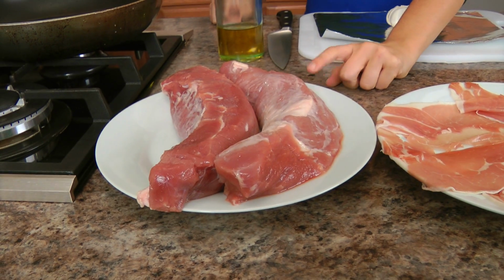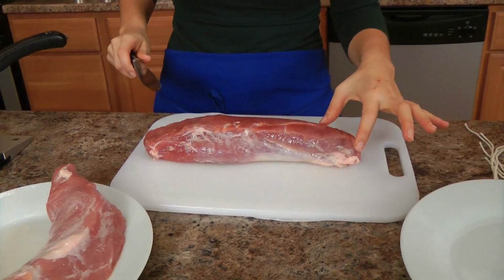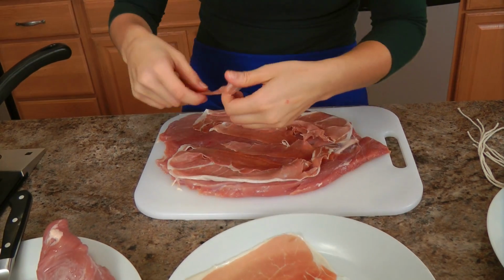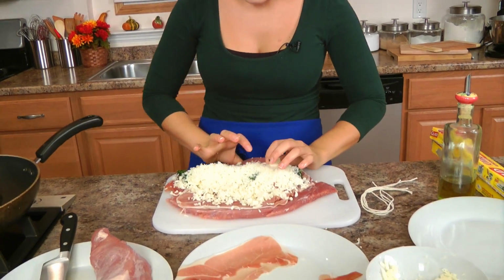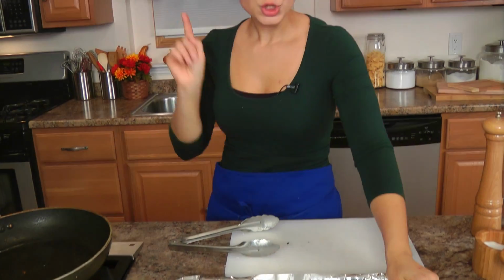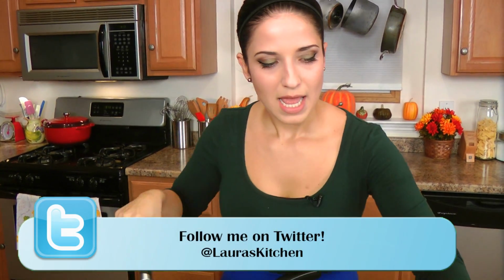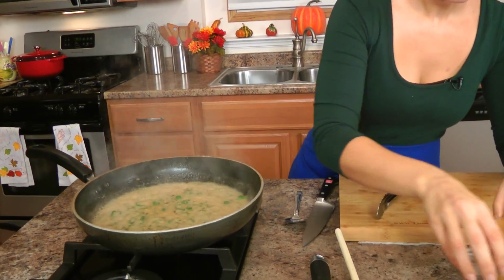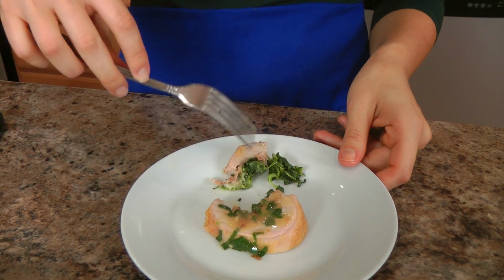Prosciutto & Spinach Stuffed Pork Tenderloin - Laura Vitale - Laura in the Kitchen Episode 486